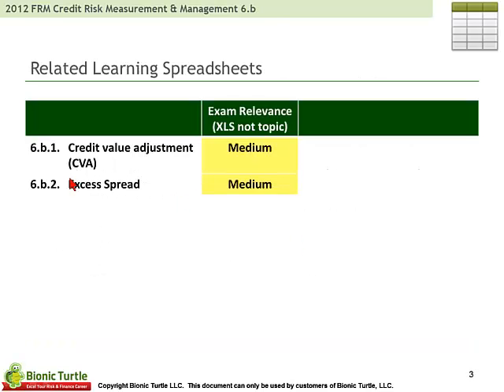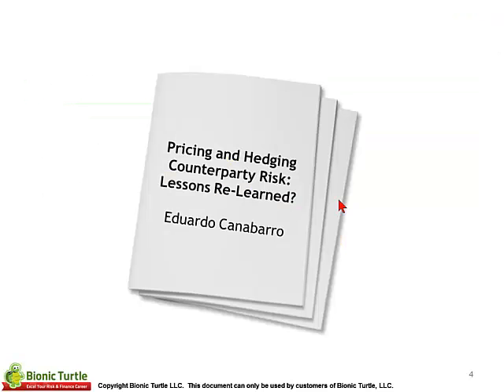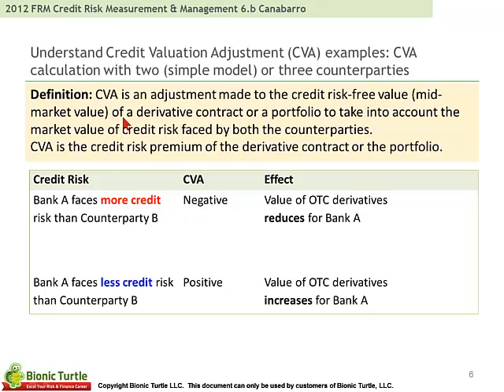2012 FRM Credit Risk Measurement & Management T6.b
This is a sample of our 2012 FRM Credit Risk Measurement & Management T6.b video tutorials.

The Bionic Turtle program is the most effective and affordable preparation aid for the Financial Risk Manager (FRM) exam.